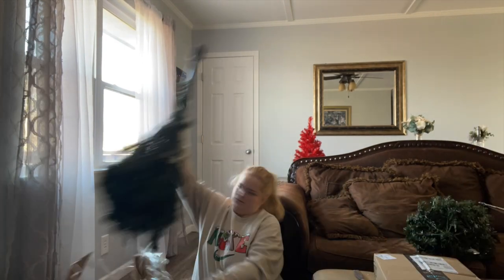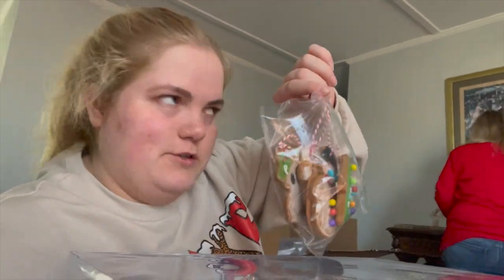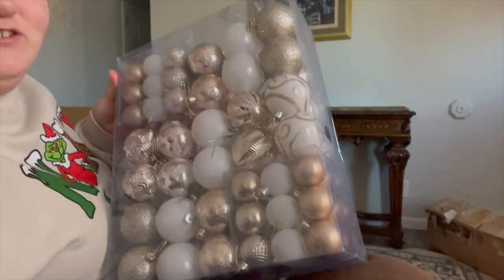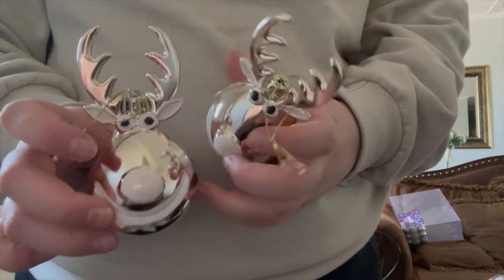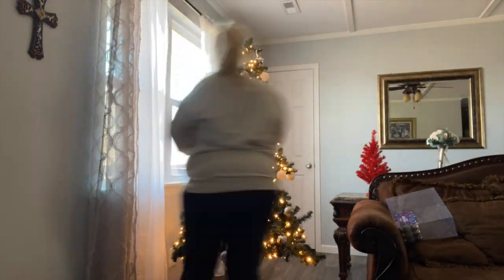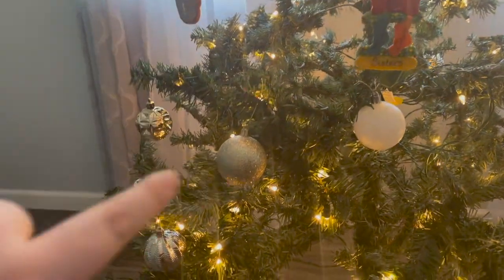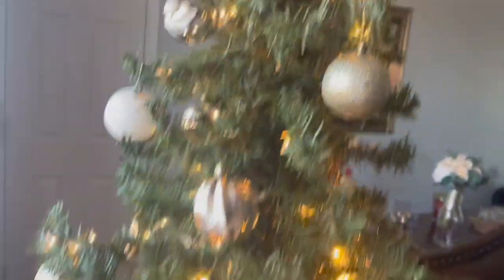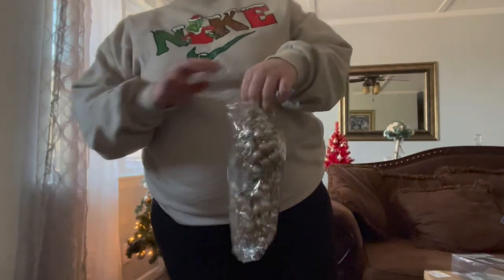Decorate | Put up Christmas Tree with Me 🎄| Vlogmas Day 5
Hey everyone Hope you Enjoy this video!
I Post everyday in December and normal Schedule Mondays and Fridays.